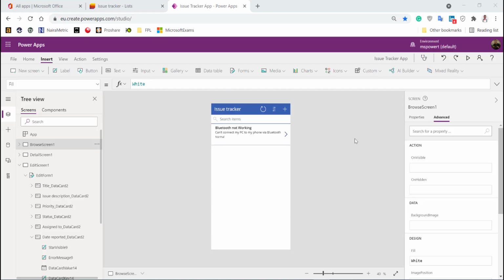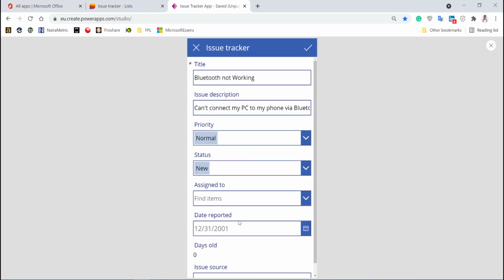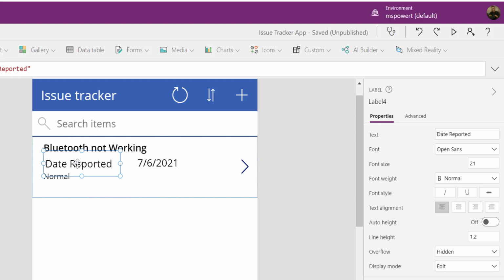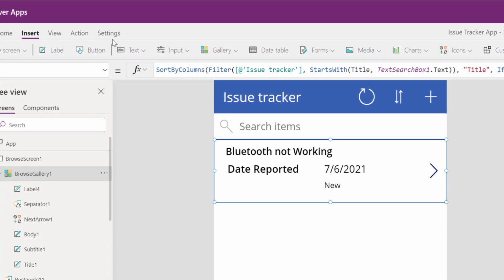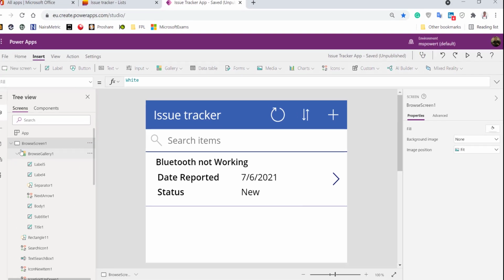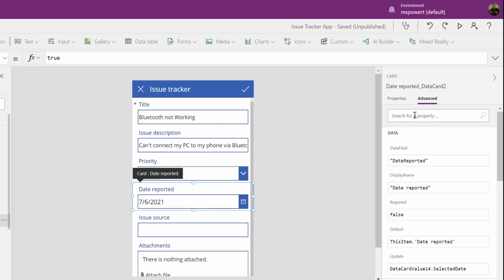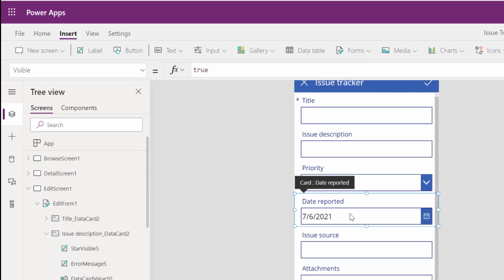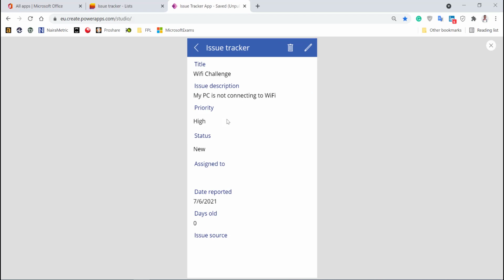Power Apps for Beginners | V5 App Customization Pt1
This is one of the videos in the Power Apps for Beginners series.